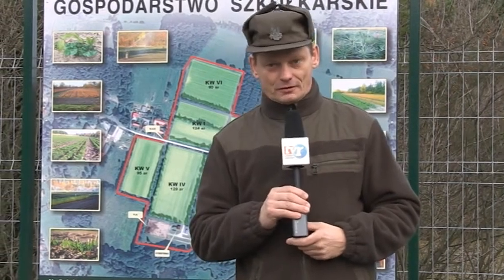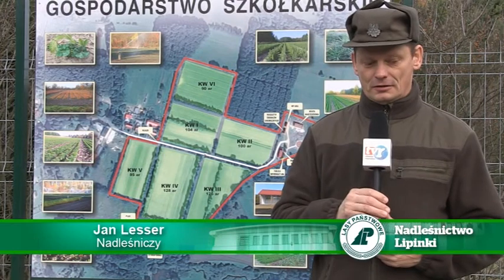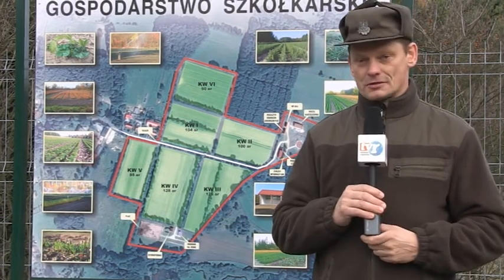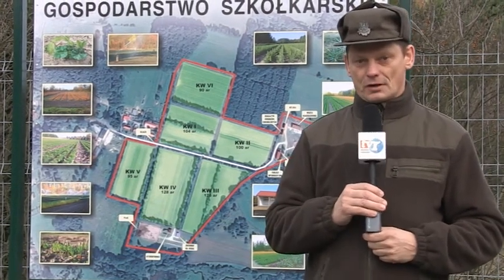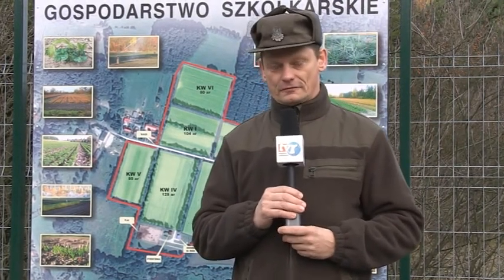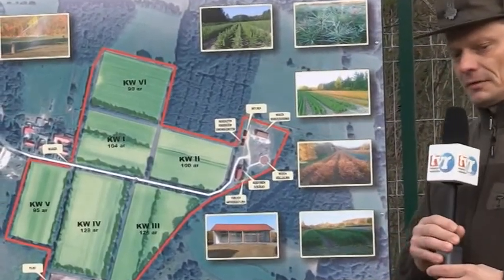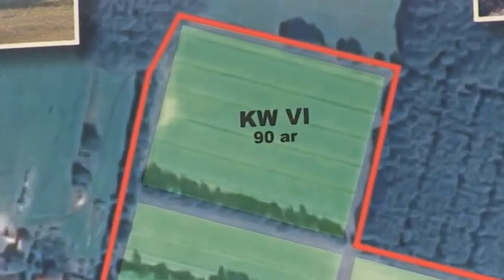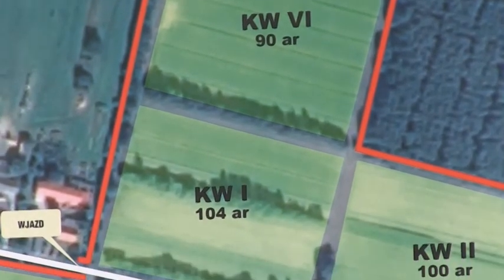Nadleśnictwo Lipinki - Gospodarstwo szkółkarskie